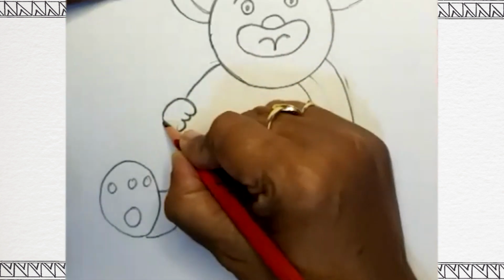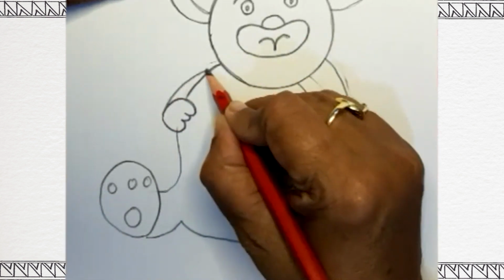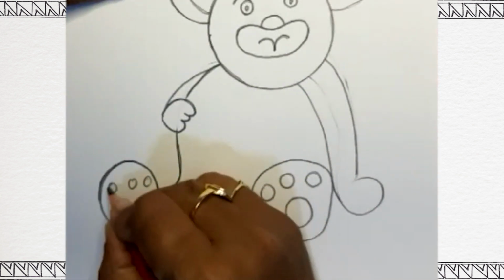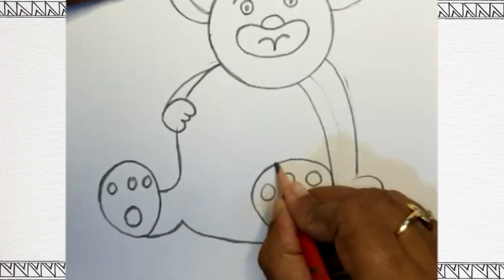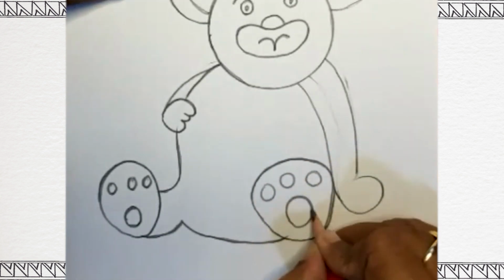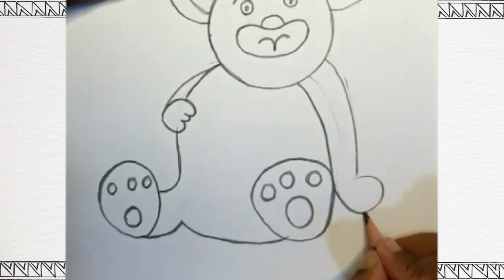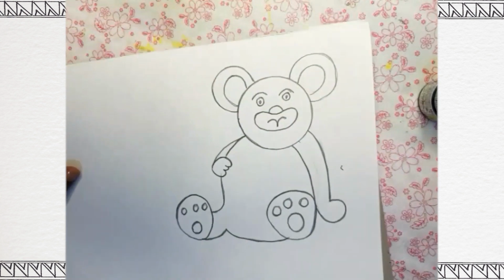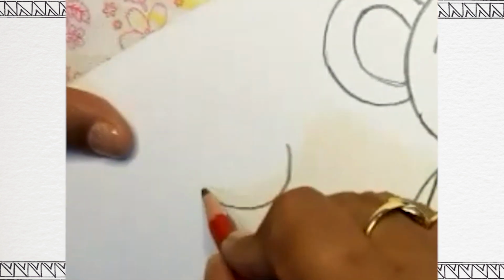The Story of Teddy Bear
This video for beginners teaches The Story of Teddy Bear